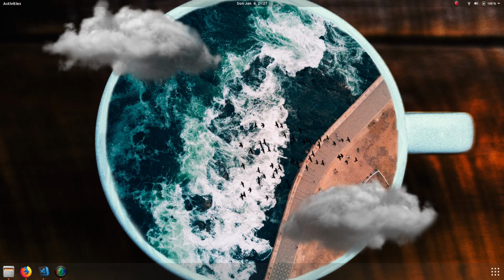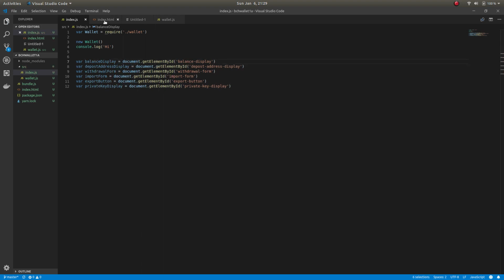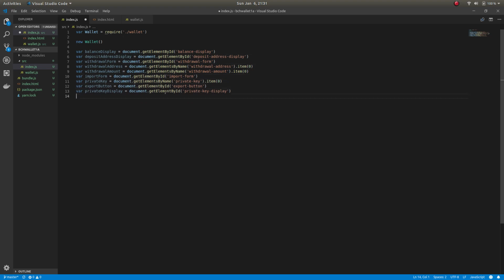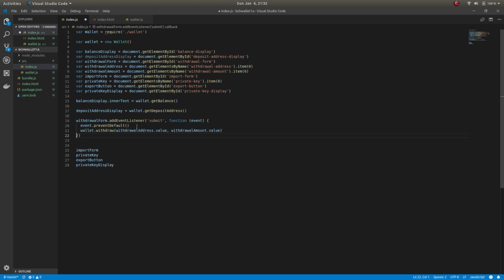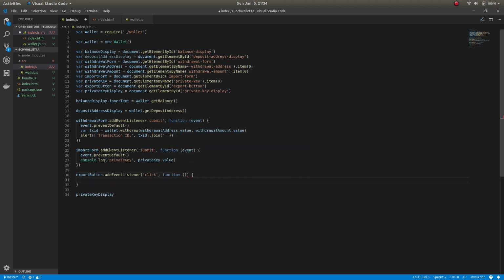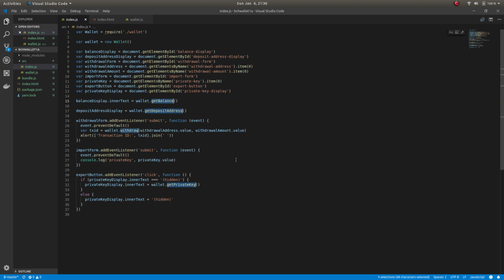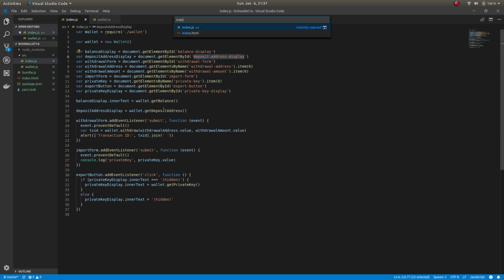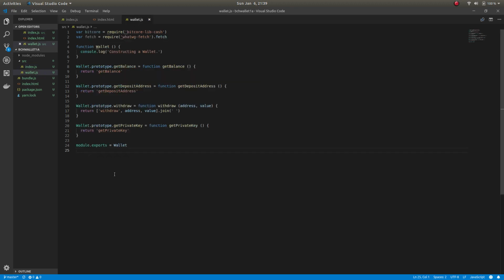Bitcoin Cash Wallet Coding Tutorial: UI Wiring. (Part 3)